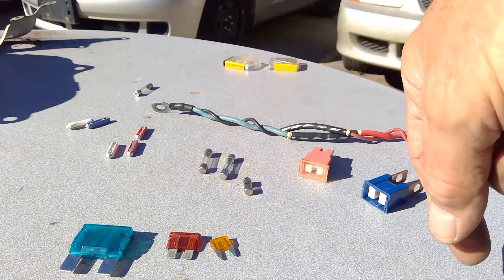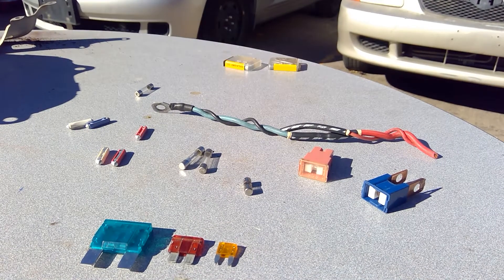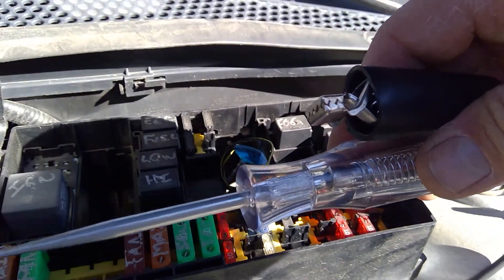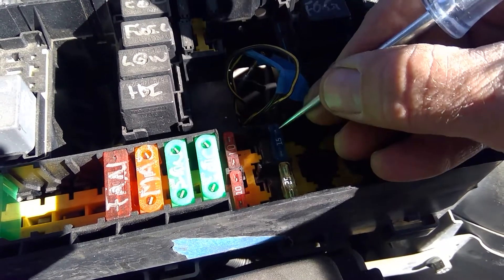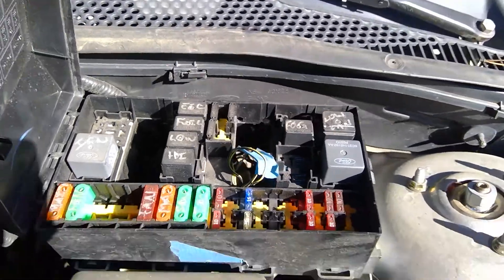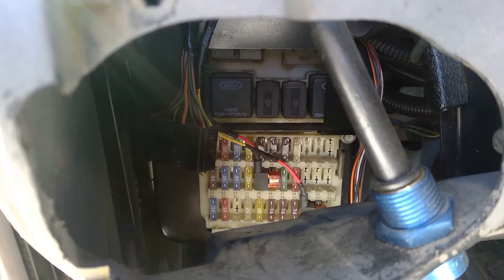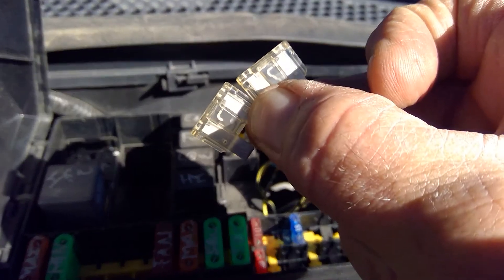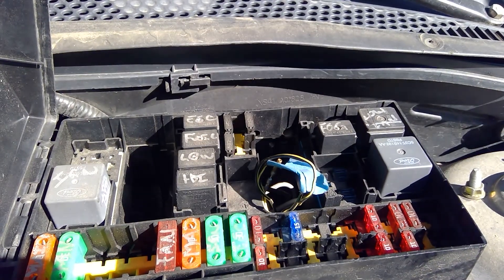How To Test Automotive Fuses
A brief overview of what a fuse is, how it works, and how to test 'em